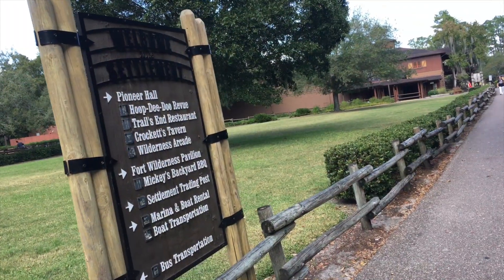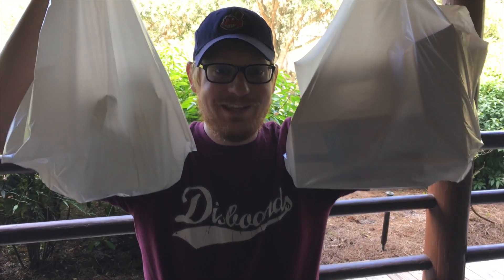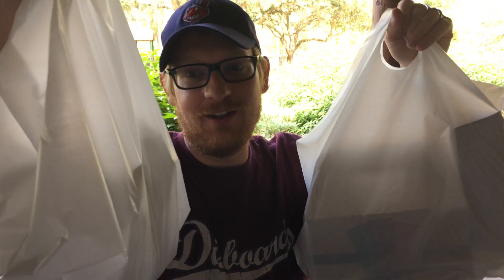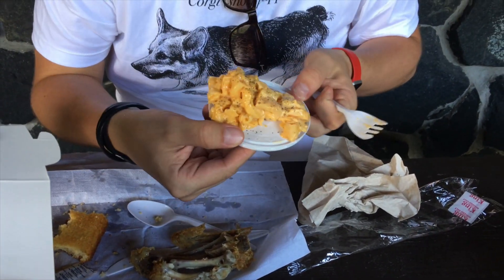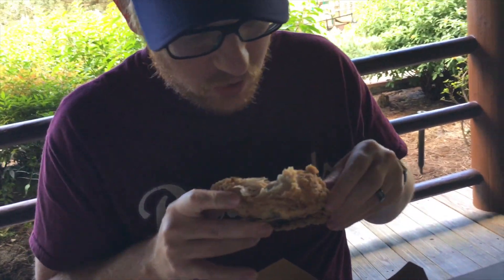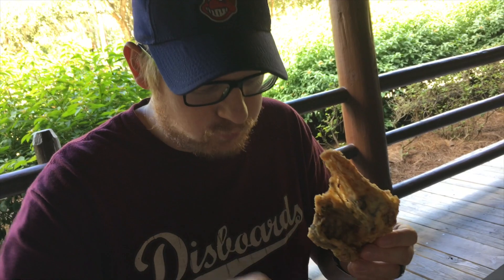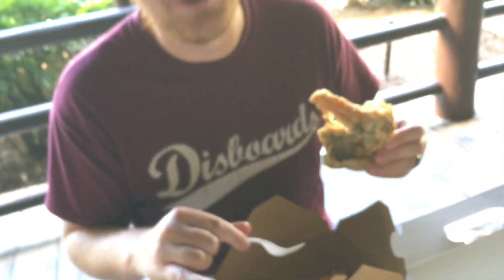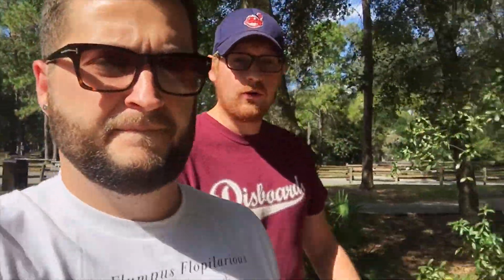P & J's Southern Takeout/Trail's End Takeout | Fort Wilderness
Craig and Ryno try out the Trail's End Takeout, or as it's called now P & J's Southern Takeout, located at Disney's Fort Wilderness. On the menu is the Giddyap and Go which consists of eight pieces of Fried Chicken served with Cornbread and your choice of two Sides: Coleslaw, Macaroni and Cheese, or Mashed Potatoes. Is it worth ordering or should you giddyap and go somewhere else? Watch and see what Craig and Ryno thought of their meal! Have you eaten here before? Let us know about your experience in the comments below!